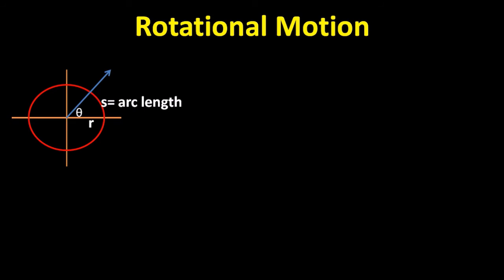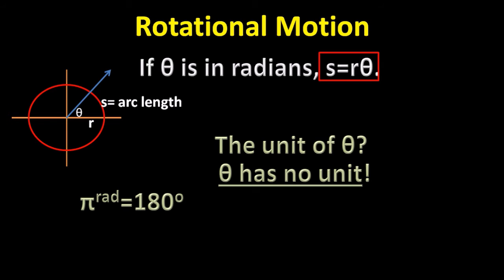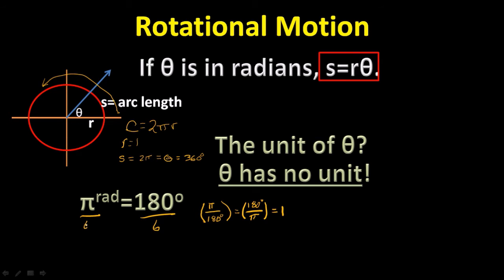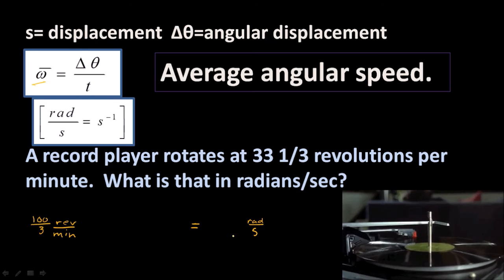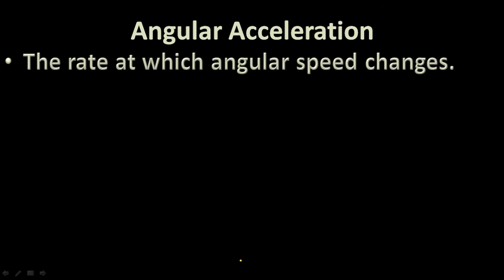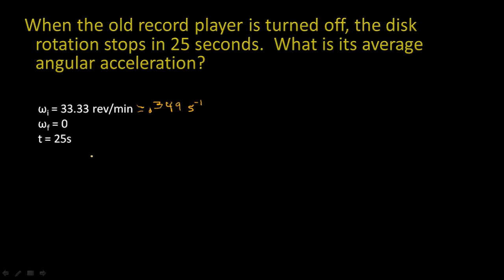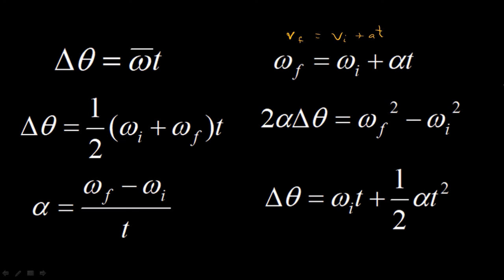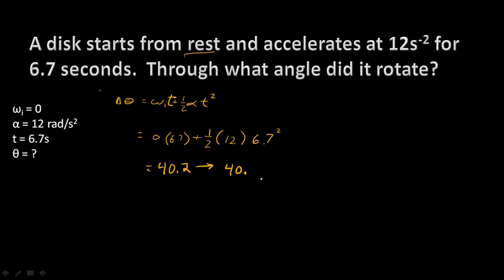(29) Rotation 1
An introduction to rotational motion and rotational kinematics.